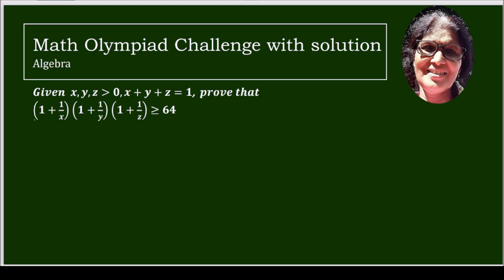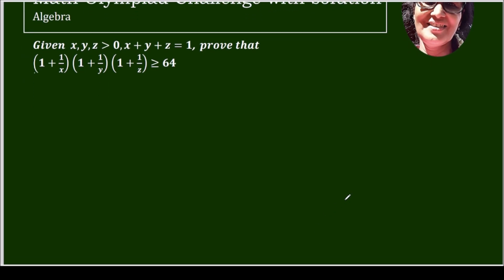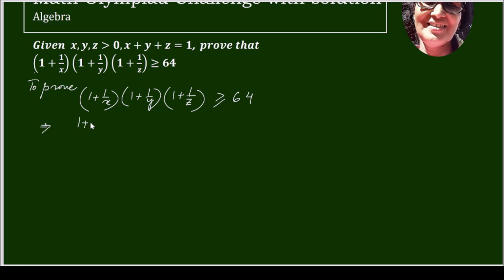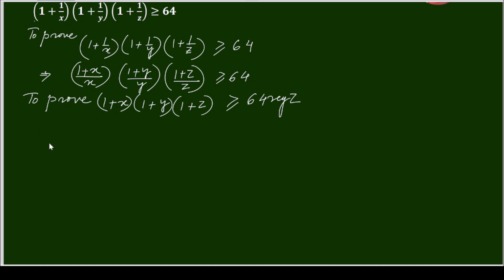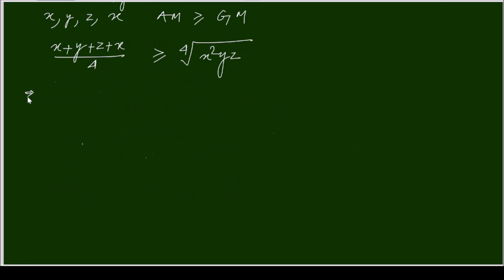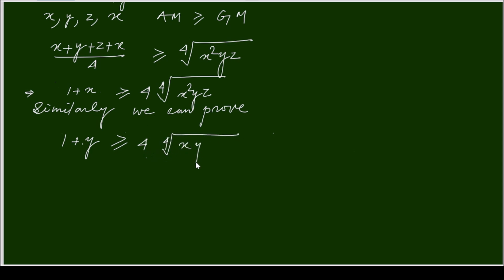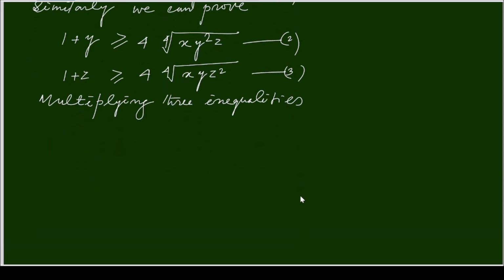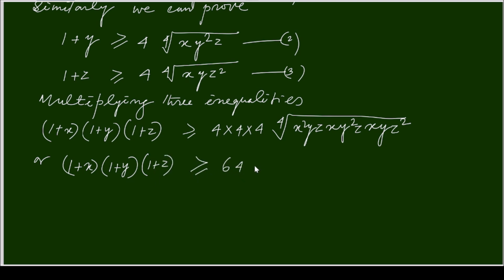𝑯𝒐𝒘 𝒕𝒐 𝒑𝒓𝒐𝒗𝒆: (𝟏+𝟏/𝒙) (𝟏+𝟏/𝒚) (𝟏+𝟏/𝒛)≥𝟔𝟒, 𝑮𝒊𝒗𝒆𝒏 𝒙,𝒚,𝒛 greater than 0, 𝒙+𝒚+𝒛=𝟏, | RMO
"Learn how to prove the mathematical inequality
𝑯𝒐𝒘 𝒕𝒐 𝒑𝒓𝒐𝒗𝒆  that (𝟏+𝟏/𝒙) (𝟏+𝟏/𝒚) (𝟏+𝟏/𝒛)≥𝟔𝟒𝑮𝒊𝒗𝒆𝒏  𝒙+𝒚+𝒛=𝟏, 𝒙,𝒚,𝒛 be real  𝒑𝒐𝒔𝒊𝒕𝒊𝒗𝒆 𝒓𝒆𝒂𝒍 𝒏𝒖𝒎𝒃𝒆𝒓𝒔,
 This step-by-step explanation is ideal for JEE aspirants, IIT preparation, and math enthusiasts exploring advanced concepts in inequalities."